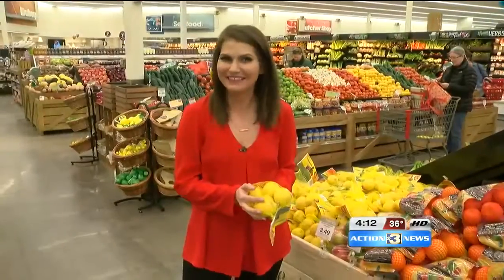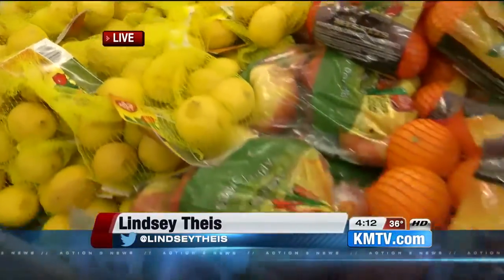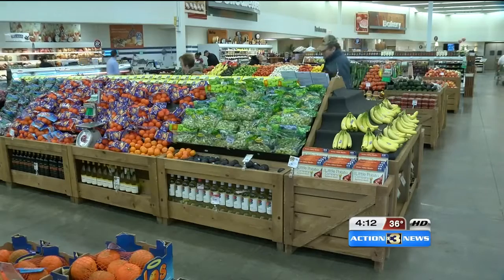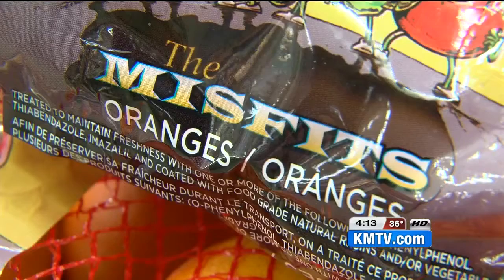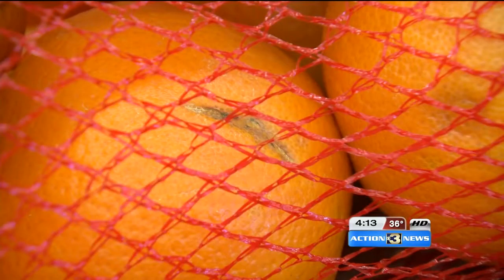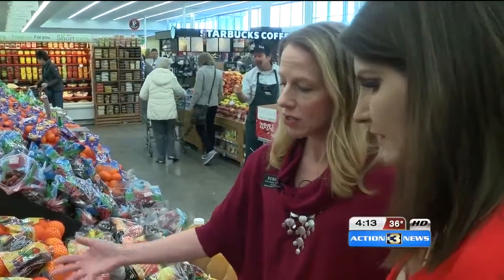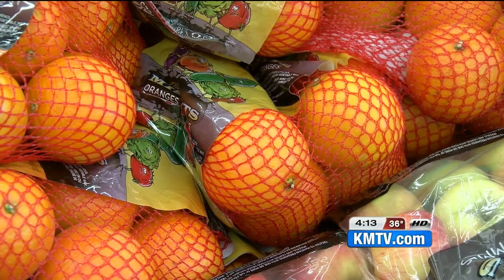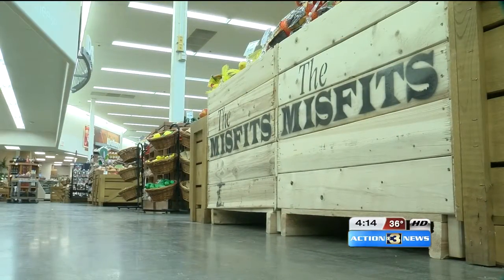Hyvee Selling Ugly Produce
Hy-Vee is battling food waste and giving ugly food some love. The regional chain began offering so-called “ugly” produce in nearly all of its 242 grocery stores this month.